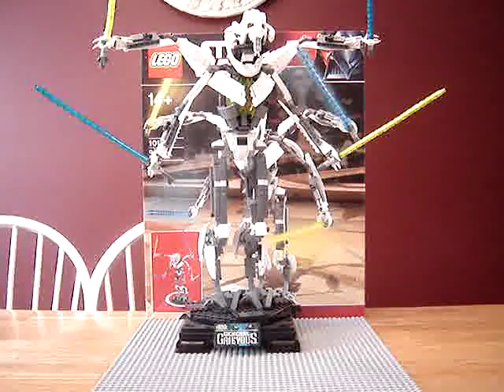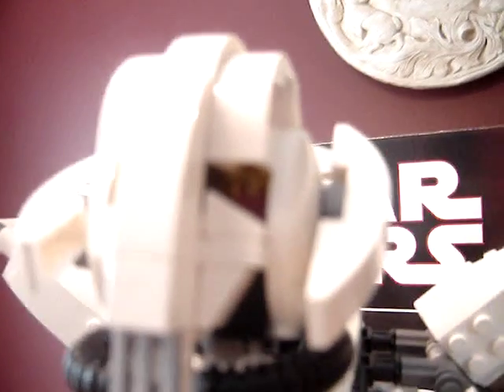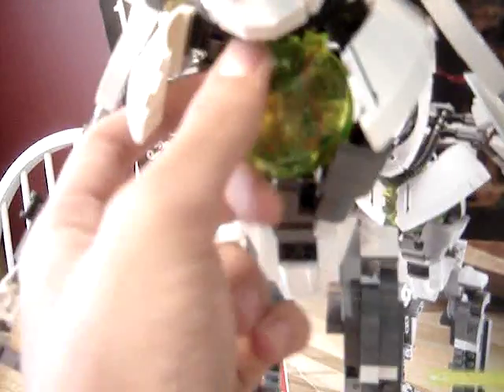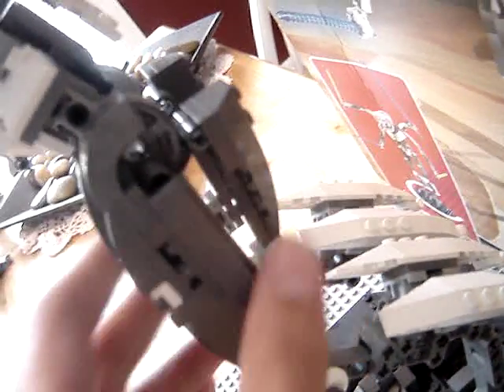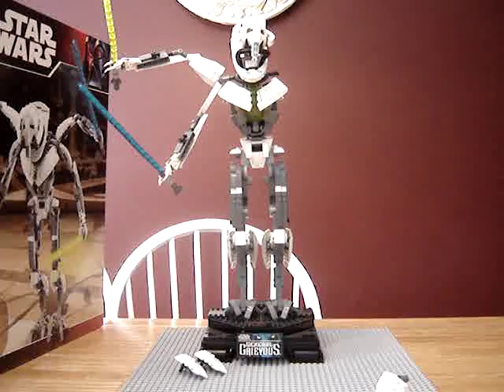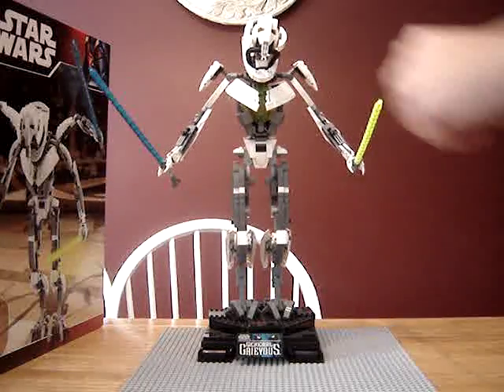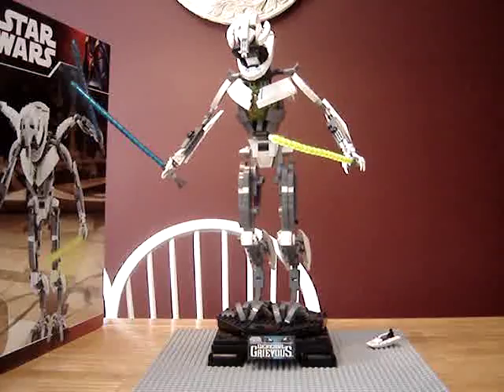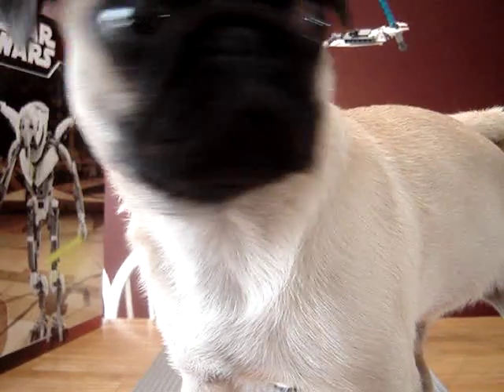LEGO Star Wars 10186 General Grievous™ Review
My tallest Lego
Price: 89.99/44.99/29.99
Pieces: 1085 (oops I said 1086)
Comparison: ? ??? ???
Next will be the dreded 10144 Sandcrawler

The towering cyborg commander of the Separatist forces lives! Wielding lightsabers in each of his four robotic arms, General Grievous prepares to battle the Jedi Knights in a fight for the fate of the galaxy. Standing 18 inches (46cm) tall on its rotating display base and plaque, this detailed and authentic Star Wars model features poseable hips and neck and a split-apart chestplate revealing Grievous' organs hidden beneath!

* Includes translucent "light saber" elements!
* Model features poseable neck, arms and hips!
* Split-apart chestplate opens to reveal Grievous' organs!
* Includes rotating display stand!
* Stands 18 inches (46cm) tall with stand!